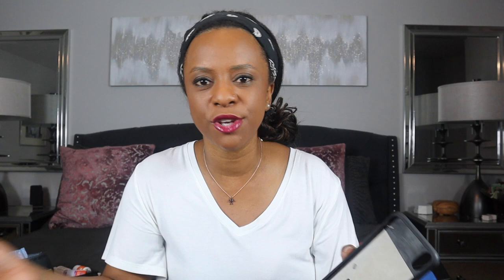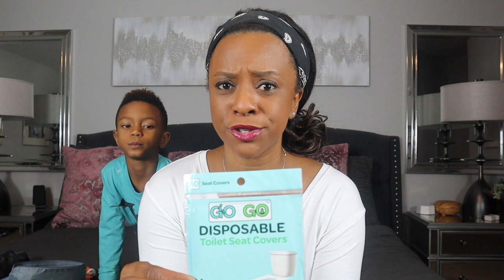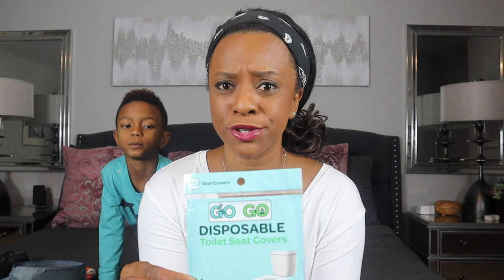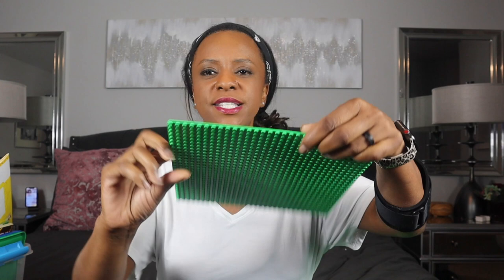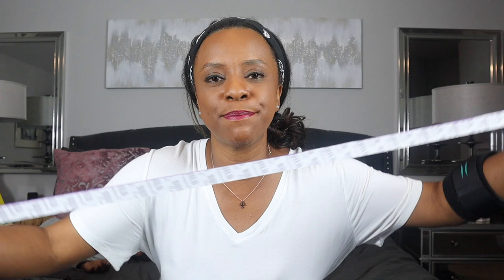Long Haul Flight |WHAT TO PACK IN YOUR KIDS' CARRY ON FOR LONG FLIGHTS WITH KIDS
I have taken several LONG HAUL flights with kids in the past couple of years.  The longest flight was 15 hrs and 18 minutes.  Traveling with kids can be difficult, especially when you're traveling as a solo parent. My tricks to keeping the kids entertained on a long flight  starts with what I pack in their carry on bags for kids.  I'll show you everything from snacks, to clothing choice, comfort essentials, educational games, to on board entertainment accessories you need, coloring books, and MORE! If you are planning a long flight with kids flying a long distance for what many consider a long time with your kids on a long flight you'll want to use these travel hacks, travel tips and travel tricks on what to pack in your carry on for a long flight with kids to keep them happy and ENTERTAINED!

PRODUCT LINKS
External Battery Pack for iPhone
Portable Extended Charging Case for iPhone
Children's Wireless Bluetooth Headphones with SharePort
Belkin 5-Jack Multi Headphone Audio Splitter
3.5 mm Male to Male Stereo Audio Aux Cable
Airplane Headphone Adapter, for In-flight Entertainment System
Canon IVY Mobile Mini Photo Printer
Canon ZINK Photo Paper Pack, 50 Sheets
Hard Storage Carrying Case for Canon IVY Mini Photo Printer
Biodegradable Wet Wipes for No Rinse Bathing
Garnier SkinActive Micellar Cleansing Water
Neutrogena Makeup Remover Cleansing Towelette Singles
Go on the Go Disposable Toilet Seat Covers
Poo-Pourri Before-You-Go Toilet Spray
Sani-Hands Instant Hand Sanitizing Wipes
Clorox Cleaner Disinfectant Wipes, Kills Norovirus, Rotavirus, HIV
Table Topper Disposable Stick-on Placemats
Children's Motrin Children's Chewable Tablets
Toddler Aqua Socks for Boys & Girls
Women's No Show Slipper Socks
Grocery Bags Reusable Foldable 6 Pack Shopping Bags
Dog Poop Bag w/Dispenser Holder (use as trash bags)
Contigo Kids Autoseal Gizmo Water Bottles, 14oz
True Lime Bulk Dispenser Pack
Inflatable Travel Pillow for Kids Foot Rest,Airplane
Mini Portable USB Personal Fan 3 Setting
4 in 1 Travel Blanket
LEGO Classic Baseplate
Lego Tape
Travel Zippered Pen Carry Pouch
Crayola Crayons Triangular Antiroll
Crayola Mini Twistables Crayons
Rectangle Blank Book

I upload videos twice a week. Let's keep in touch.